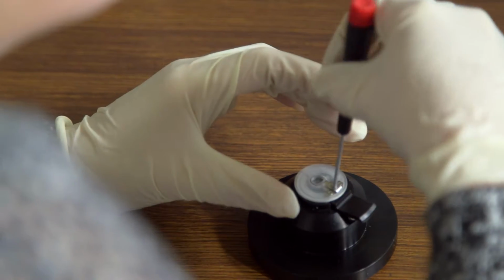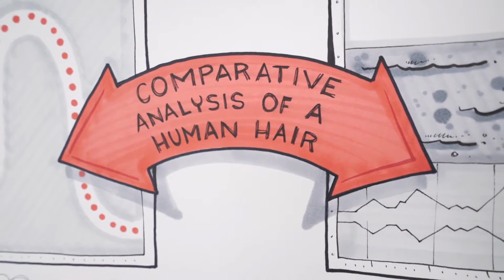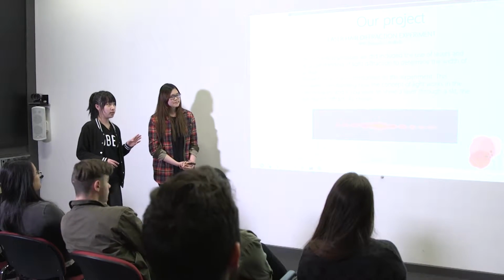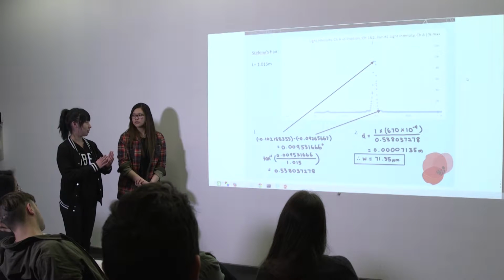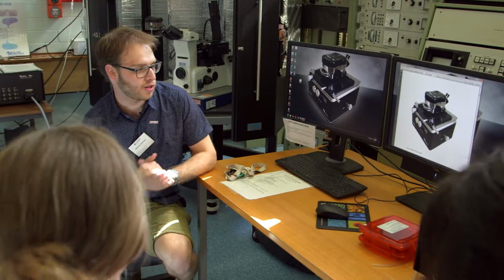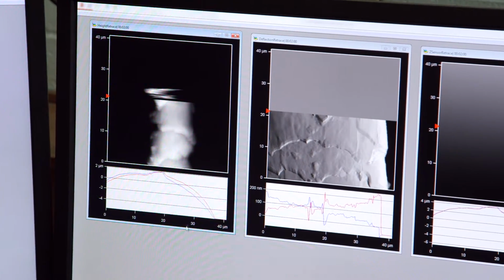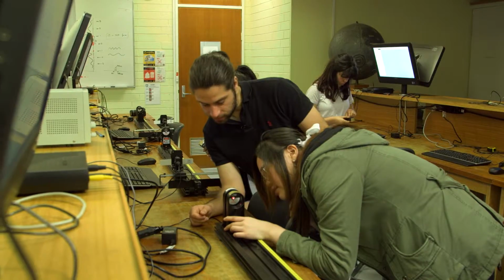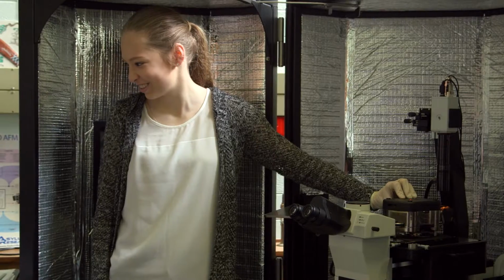Exploring Inquiry Science Growing Tall Poppies